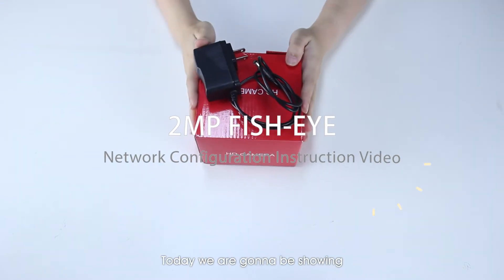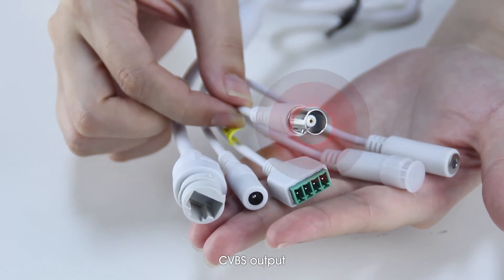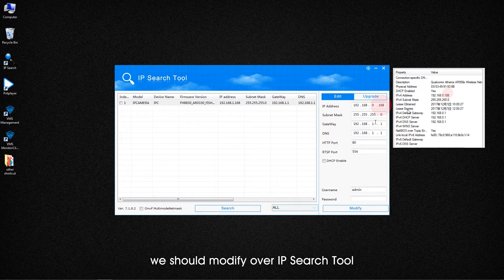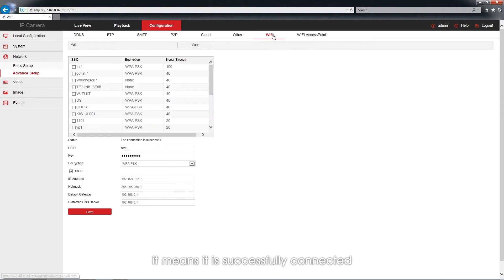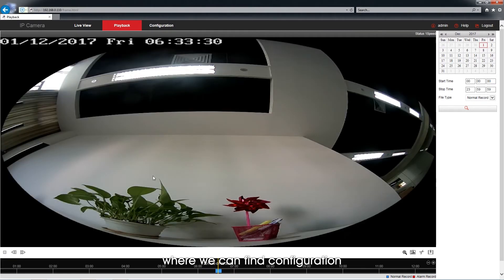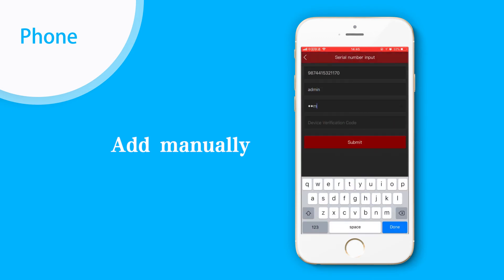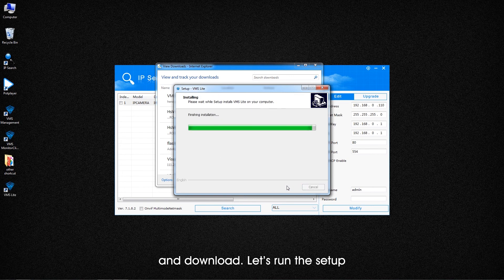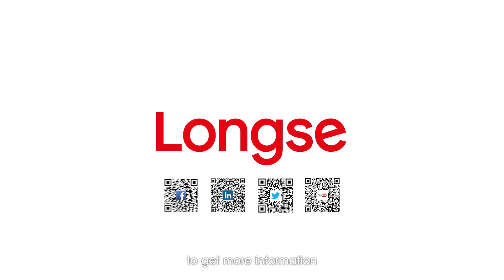2MP Fish-eye Camera Network Configuration Instruction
This vid includes network configuration, phone control through phone and webpage by FREEIP and VMS respectively.